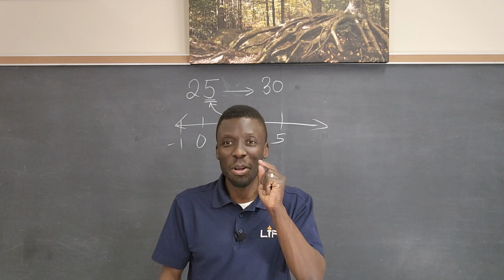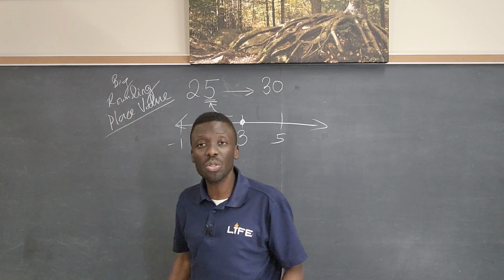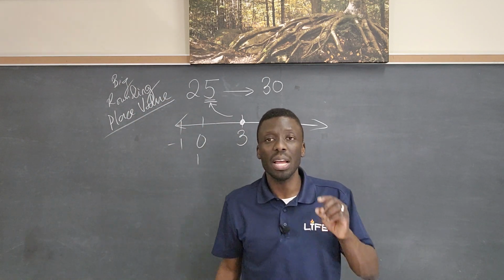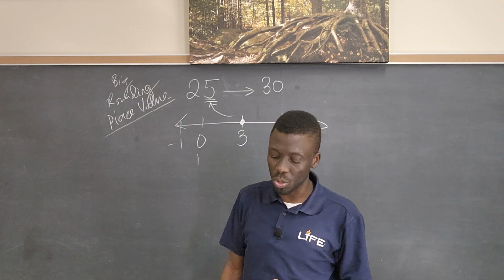Place Value & Rounding (Applications of PreAlgebra Concepts)